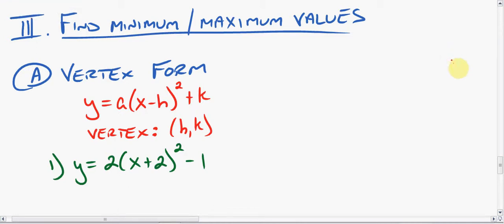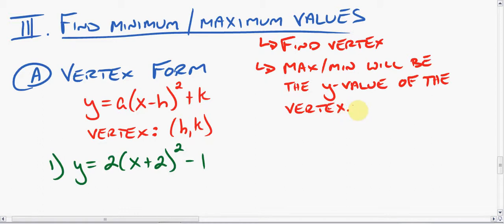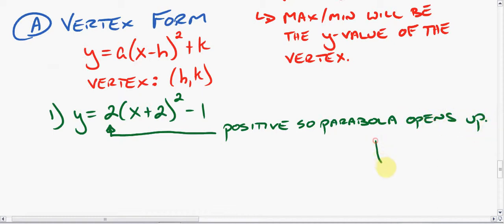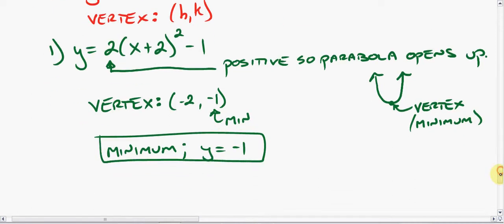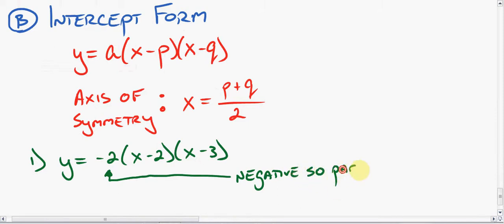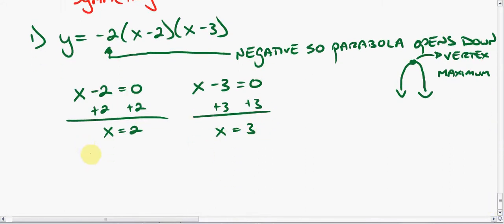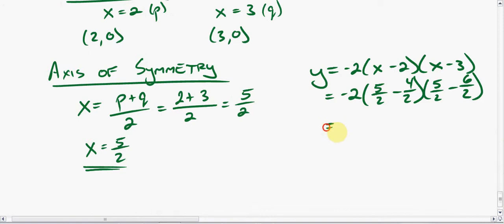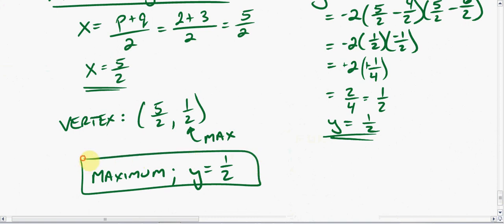AAT - Section 4.2 - Part 4